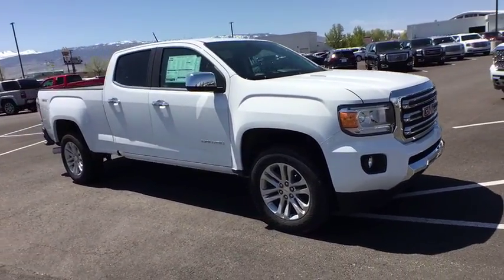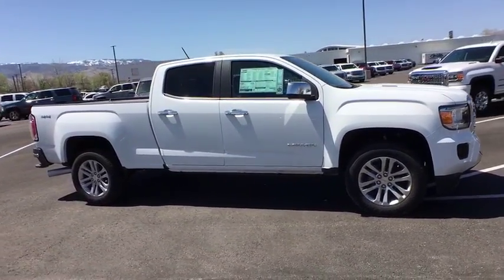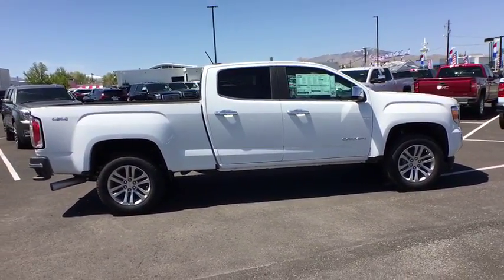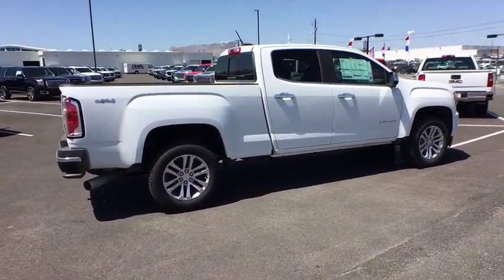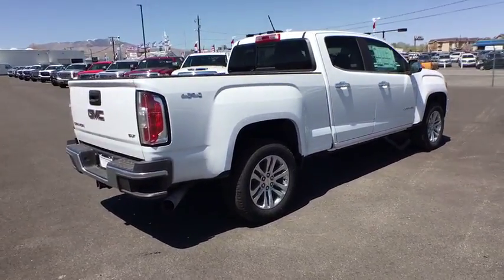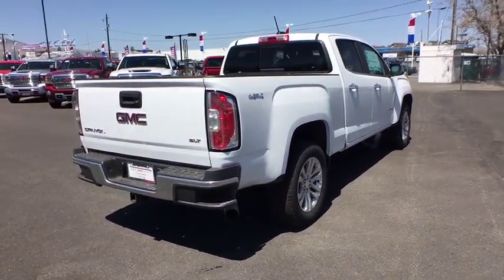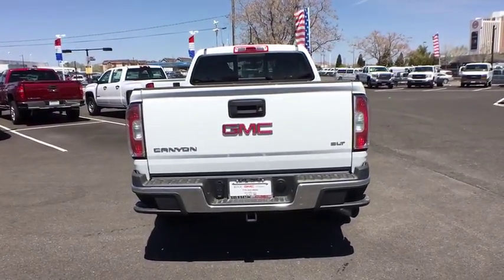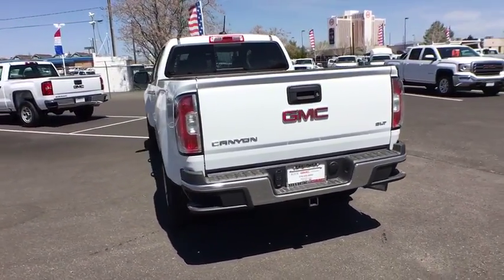2018 GMC Canyon Reno, Carson City, Lake Tahoe, Northern Nevada, Roseville, NV J1232480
Summit White New 2018 GMC Canyon available in Reno, Nevada at Reno GM. Servicing the Carson City, Lake Tahoe, Northern Nevada, Roseville, NV area.
2018 GMC Canyon 4WD SLT - Stock#: J1232480 - VIN#: 1GTP6DE11J1232480

Reno GM
900 Kietzke Ln

New Price! Summit White 2018 GMC Canyon SLT 4WD 6-Speed Automatic 2.8L Duramax Turbodiesel 4WD.28/20 Highway/City MPGThis vehicle may have after-market equipment or upfits that may not be included in the price. See dealer for specific details. Photos shown may or may not include added equipment.